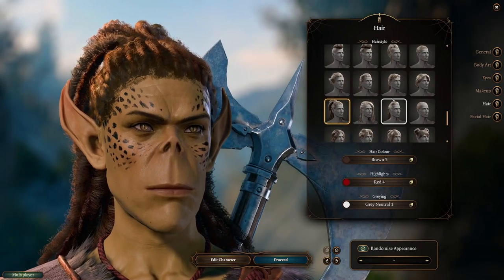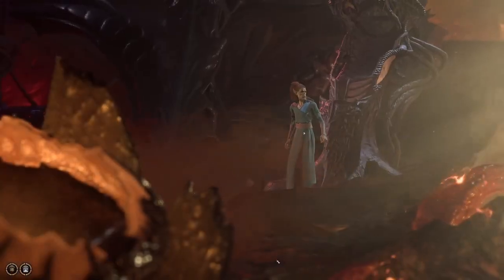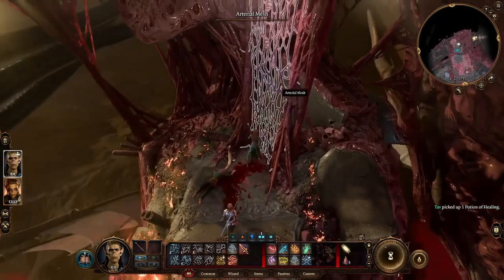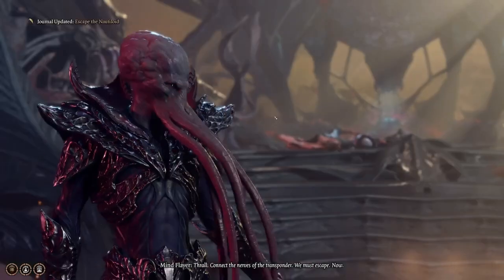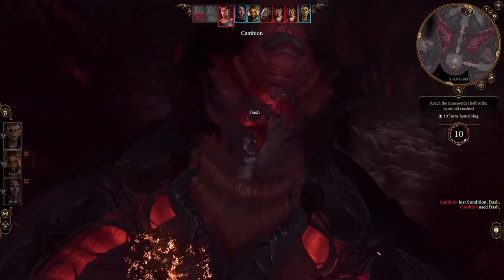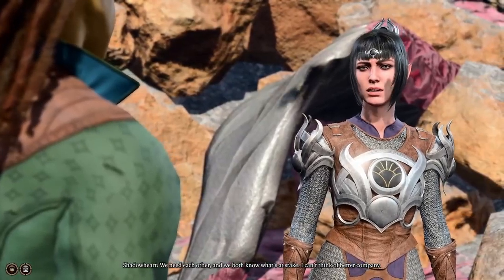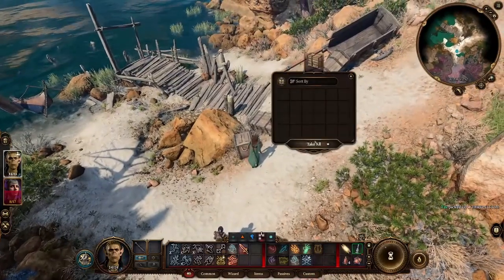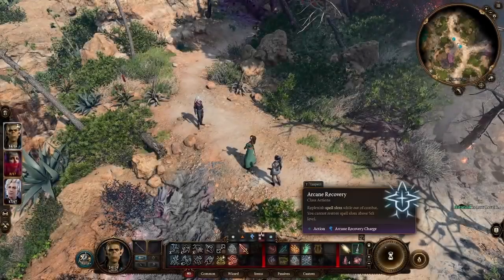Lets Play Baldur's Gate 3: It's Wizard Time!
In celebration of finally getting a new rig let's play some Baldur's Gate 3 together! I've never made a wizard in this game so I want to give it a try with all of you. So far I am having a blast with it!!